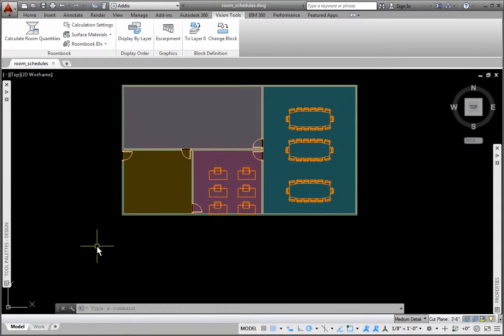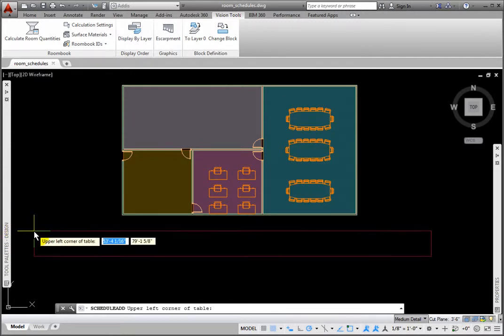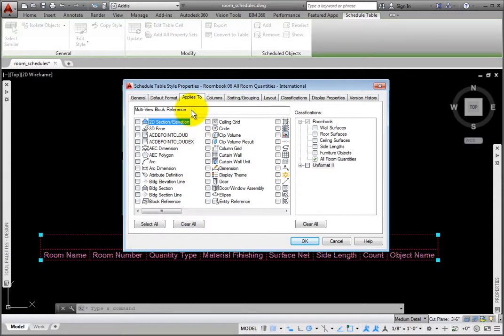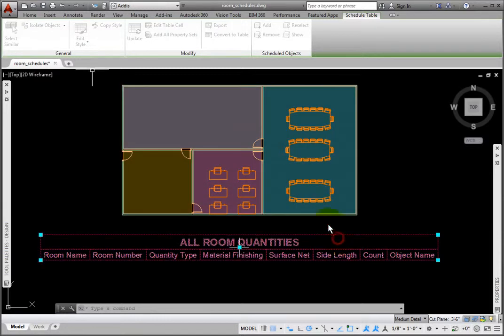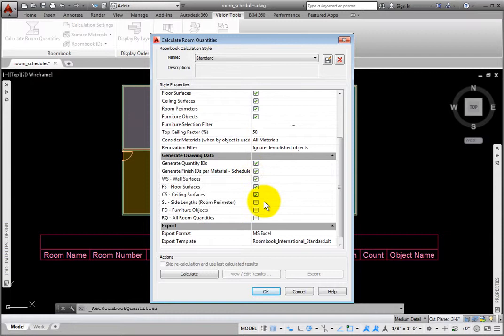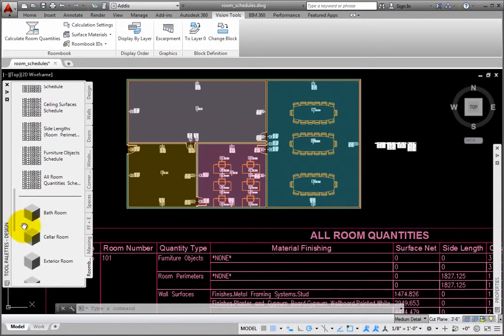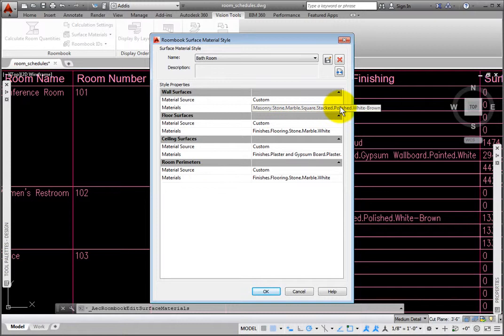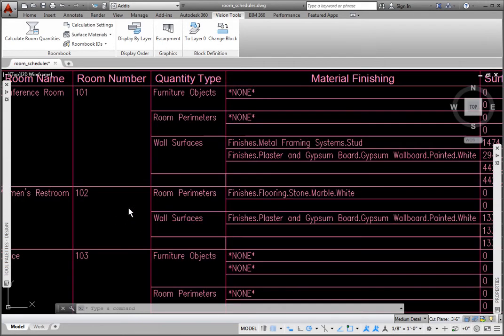Generating Roombook Schedules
Creating Schedules Using Roombook Palette Tools in AutoCAD Architecture 2015.